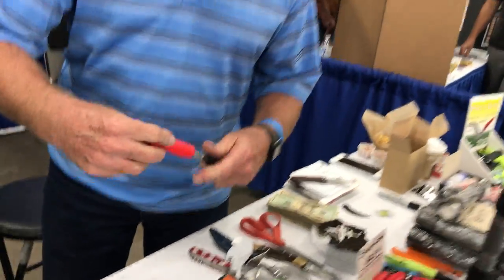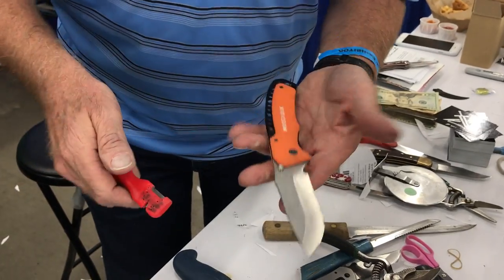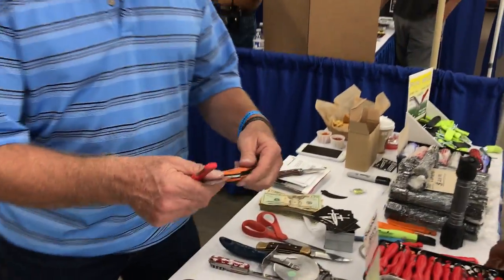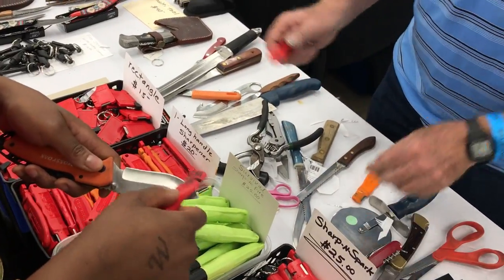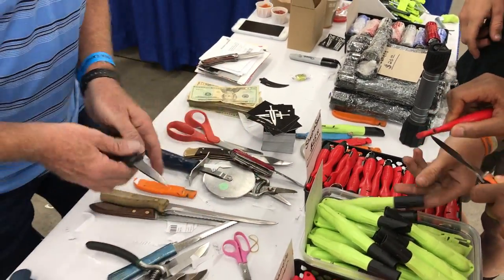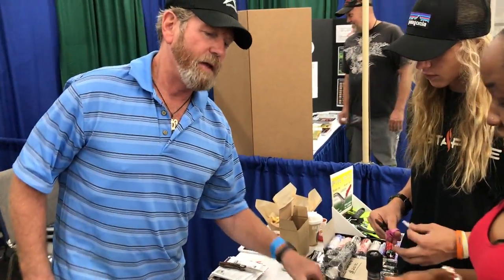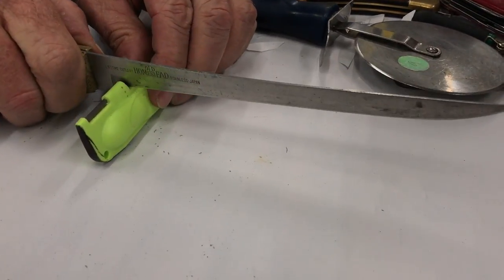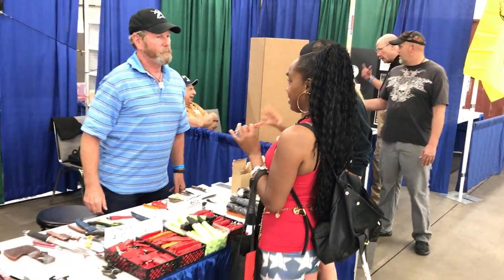How to Hold a Sharpens Best Knife Sharpener | Knife Sharpening Lesson at Prepper Expo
SharpensBest.com gives free lessons on knife sharpening at all shows. Here, this knowledgeable woman finds interest in the skills of sharpening by Brad Buckner, expert of survival and keeping blades and tools sharp!

Visit Us:
Facebook.com/SharpensBest
Twitter.com/SharpensBest ..